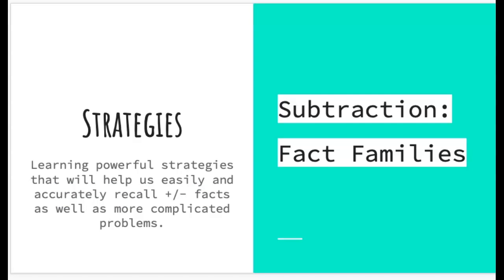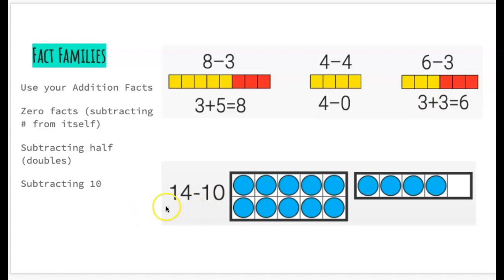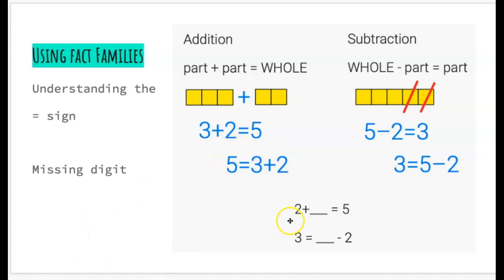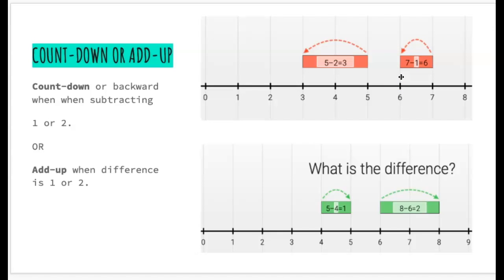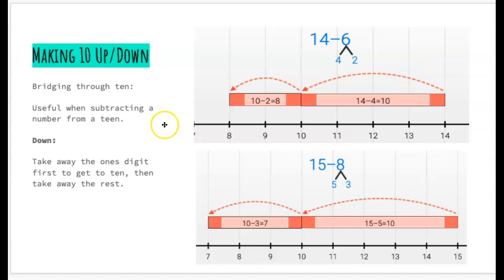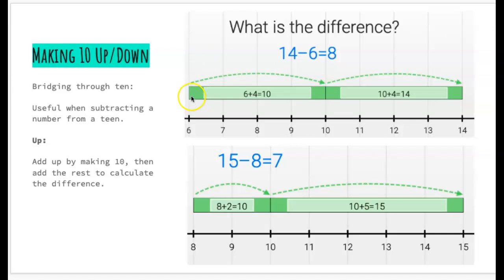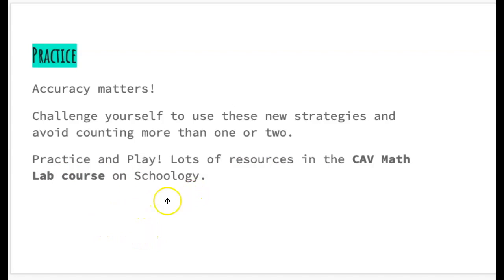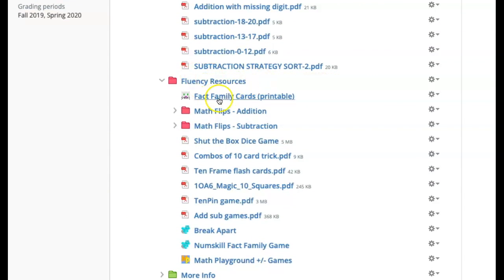Subtraction Strategies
This video is about Subtraction Strategies